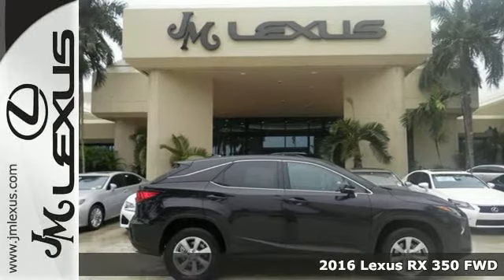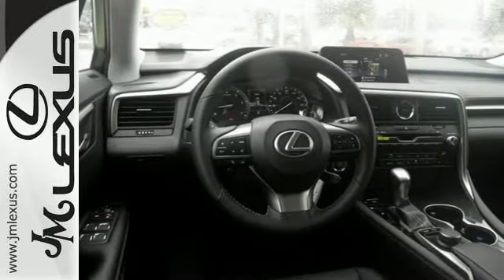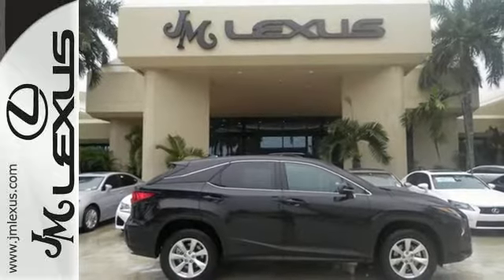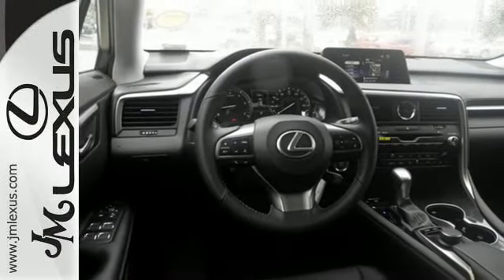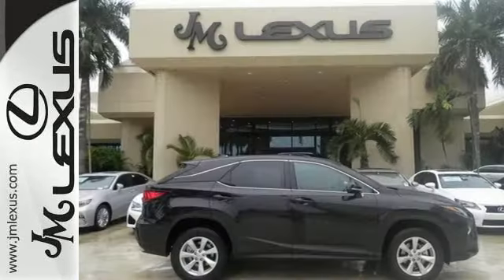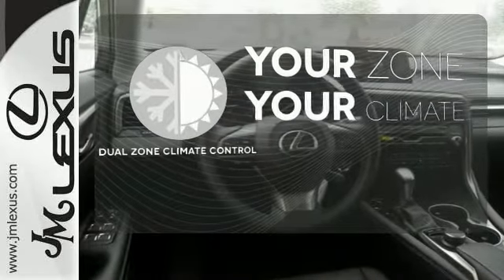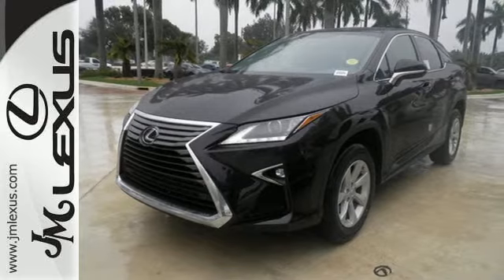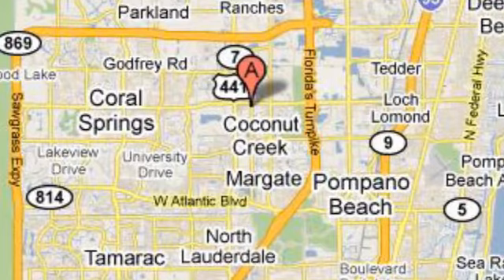New 2016 Lexus RX 350 FWD Margate FL Ft-Lauderdale, FL #604485 - SOLD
Year: 2016
Make: Lexus
Model: RX 350 FWD
Trim: 4DR FWD
Engine: 3.5L V6
Transmission: Automatic 8-Speed
Color: Caviar
Interior: Black NuLuxe with Striated Black trim
Stock #: 604485
VIN: 2T2ZZMCA9GC010661
You are currently viewing a new 2016 Lexus RX 350 FWD with JM Lexus the #1 Volume Lexus Dealer since 1992! Thank you for your interest. We look forward to working with you. Stock #: 604485 Exterior: Caviar Interior: Black NuLuxe with Striated Black trim Trim: 4DR FWD JM Lexus 5350 West Sample Rd Margate FL 33073

Address:
5350 W Sample Rd